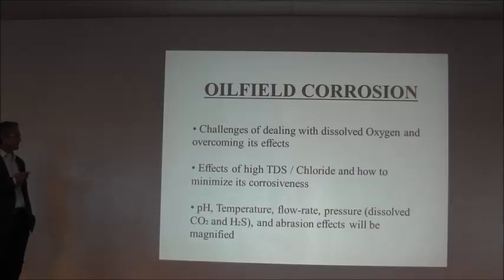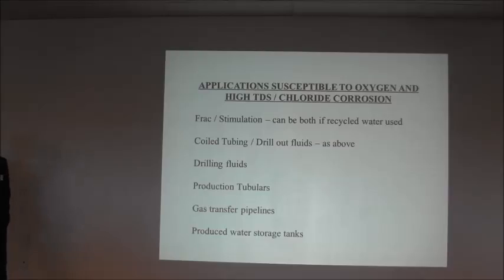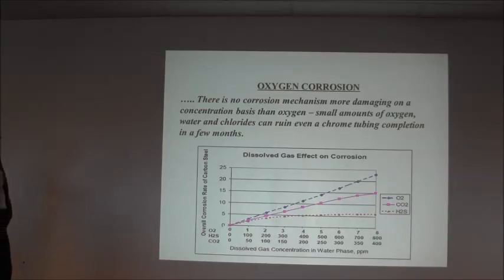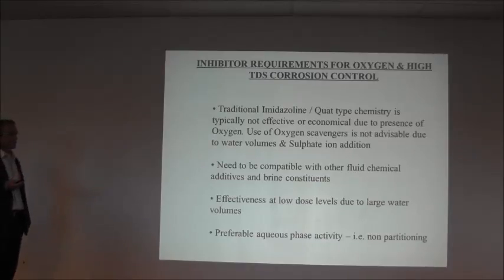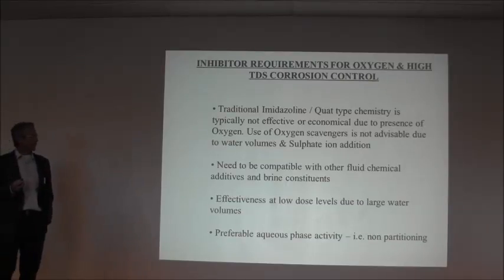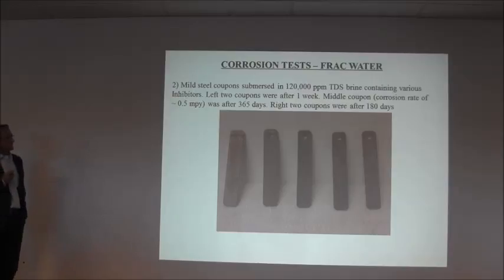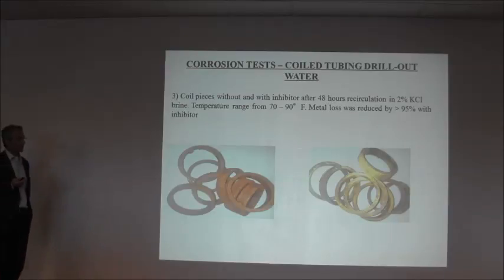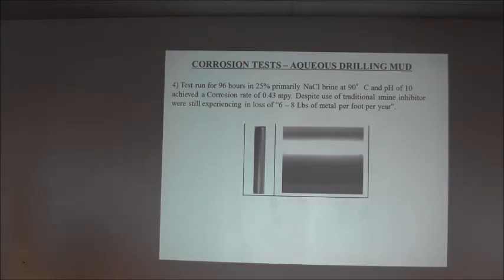Managing Corrosion - Steve Strba, Steve Strba Consulting Inc.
Steve Strba of Steve Strba Consulting, Inc. speaks on Managing Corrosion for the Oil & Gas Industry. Presented at the Scaling and Corrosion in the Oil & Gas Industry Speaker Series hosted by RJ Lee Group in Canonsburg, PA on September 15, 2015.

Use of Biocides to Mitigate MIC in Oil & Gas Applications - George Ganzer & Jeff Kramer (BWA Water Additives)